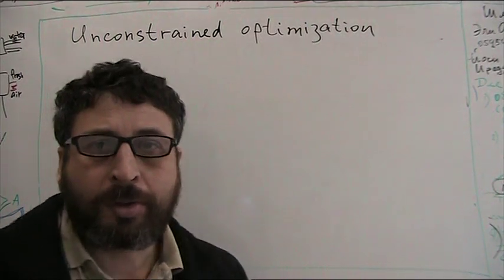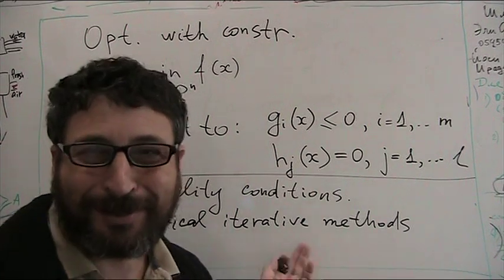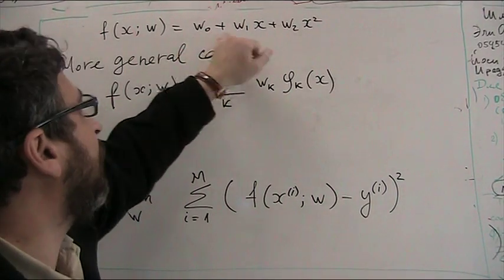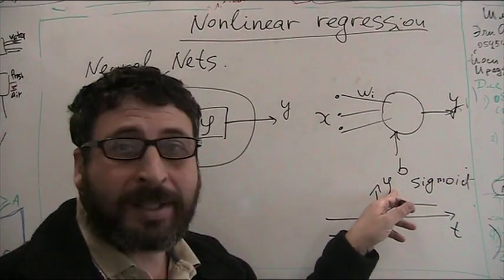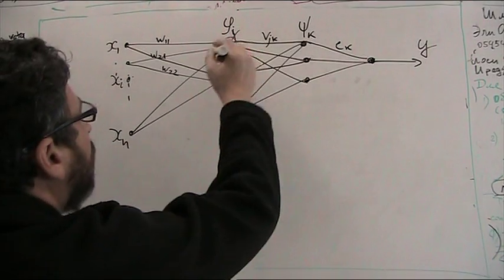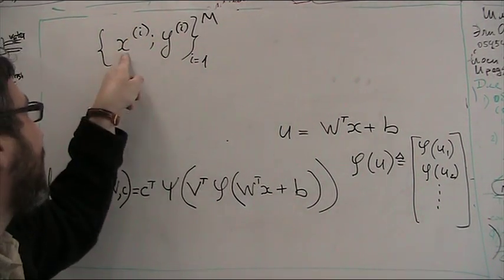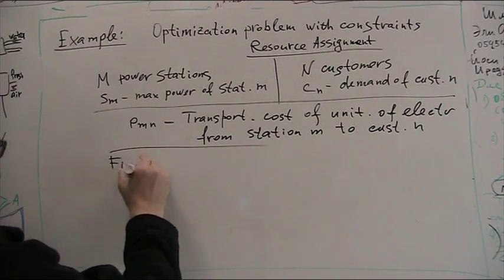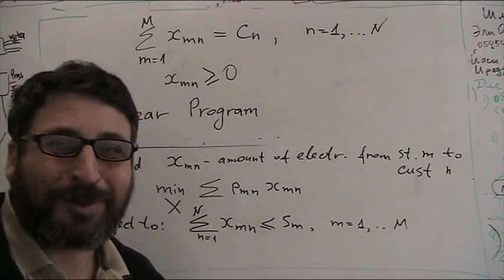Lecture 1a, Introduction; Examples of unconstrained and constrained optimization problems:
Lecture course 236330, Introduction to Optimization, by Michael Zibulevsky, Technion

Linear regression   (slides 10:08, 11:56)
Function approximation with feed-forward neural   network    12:15  (slides 16:15, 24:44, 27.21)
Resource assignment with Linear programming  27:40 (slides 33:02, 35:42)